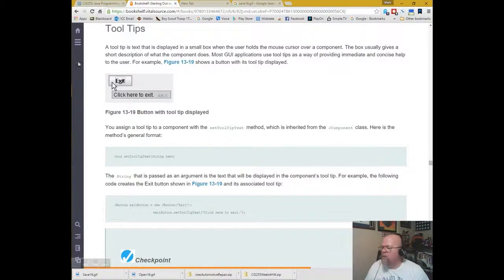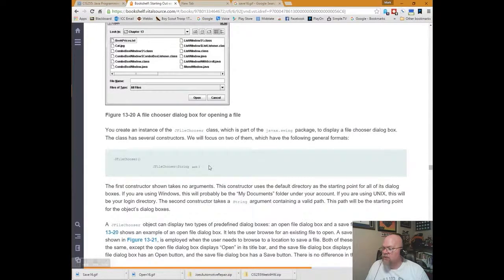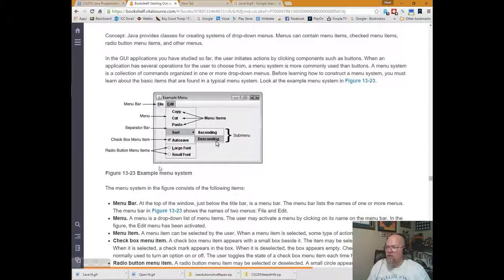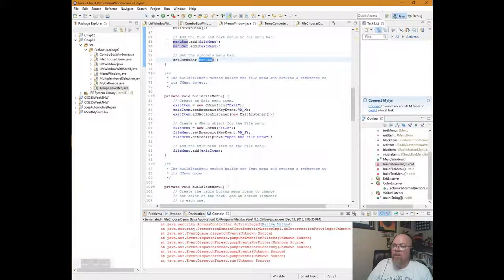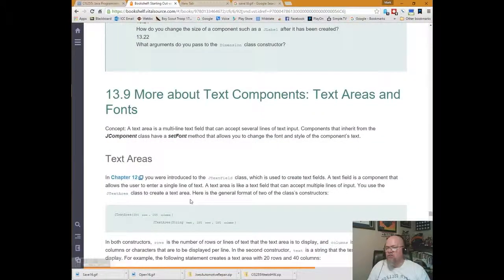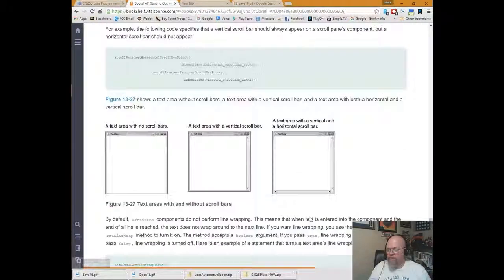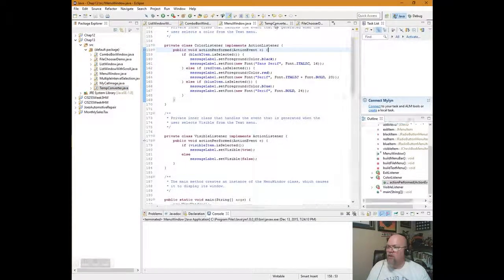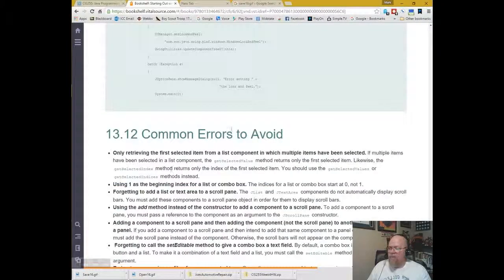CIS255 Chap13B 01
Midstate College CIS255 Chapter 13B #01